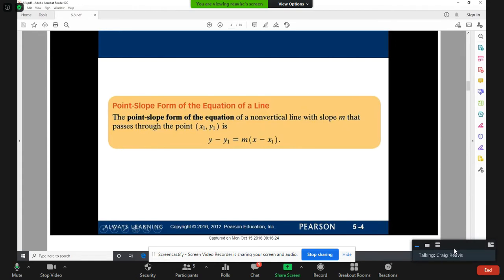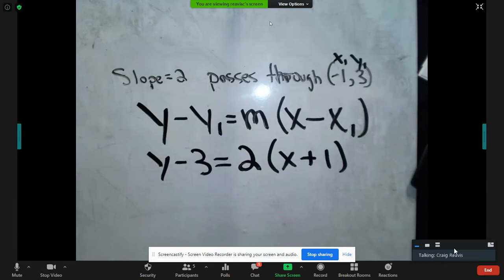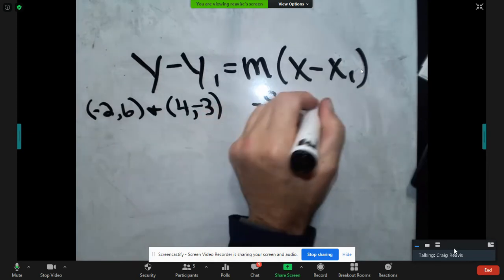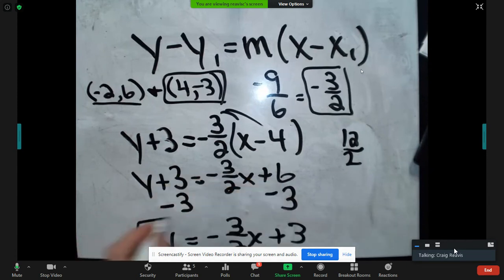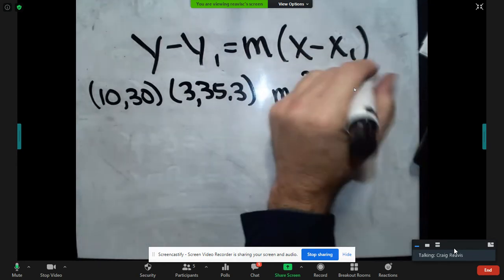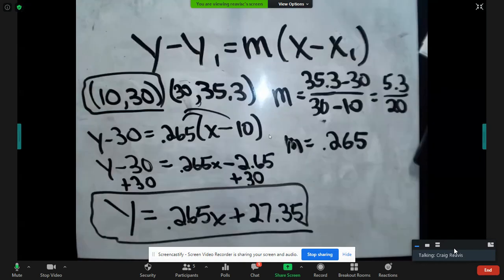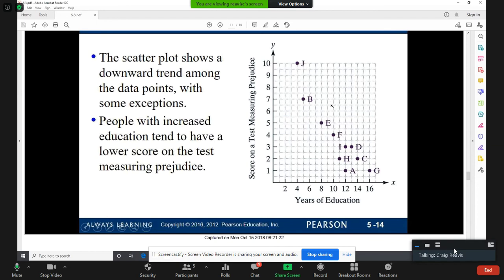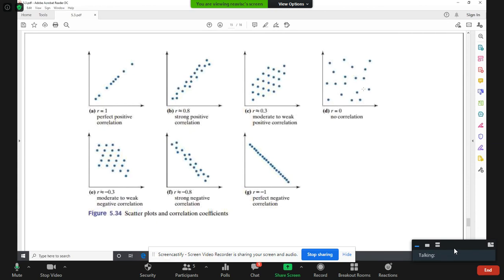Bridge Math Lesson 5.3